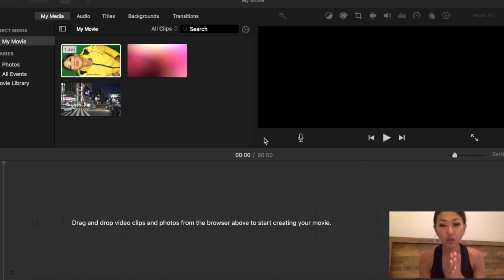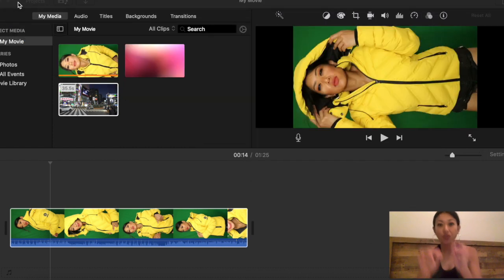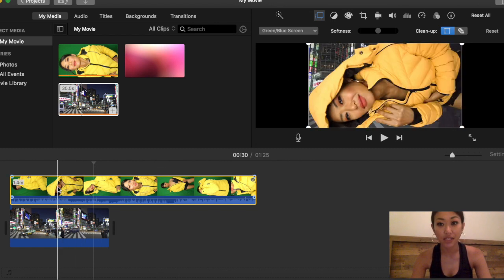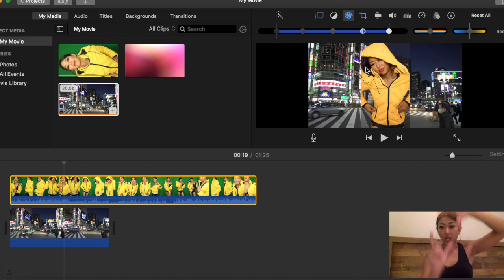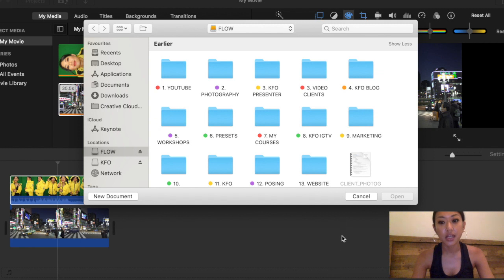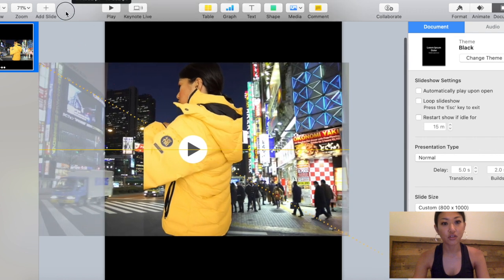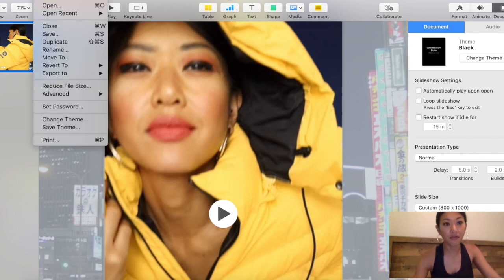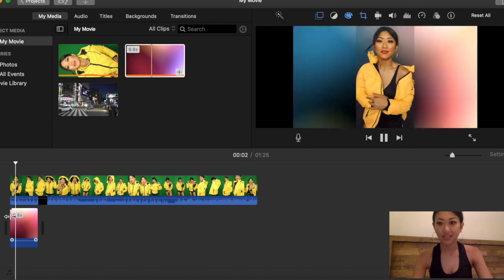How To Change Green Screen Background in iMovie and Resize for IGTV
I can't believe how ridiculously easy it is to use a green screen and change it to a cool background ON IMOVIE! I've been making YouTube videos for 3 years, and even though I've used Final Cut Pro and Adobe Premiere Pro, I've stuck with iMovie simply because it allows me to get the job done fast!

In this video, you'll see the step-by-step tutorial where I've made a screen recording of changing my green fabric background (I bought 2.5 meters of green cotton fabric from a craft store and stuck it on my all) to a video background of Tokyo! Here's a bit of background: I was making content for Superdry (the clothing brand). The pieces of clothing I had to shoot were all for Winter - puffy jackets, and a fleecy tracksuit. In the meantime, it was 30 degrees in Australia. SO I decided that instead of going out and sweating beads, I decided to shoot inside my studio using a green backdrop, and then, I would mimic Winter using a backdrop of Tokyo or snow or snow in Tokyo! Using iMovie and it's Picture-in-Picture function, I was able to easily layer two bits of video, and then replace the green chroma key green screen with a moving background.

Since this video was meant to be for Instagram, I needed to resize the final video. To do this, I used KEYNOTE. In this video, you'll see how I import the edited video footage into Keynote, and then I resize the footage from horizontal to vertical.

I still need to work on my scaling, but other than that, I'm happy! Green Screen editing on iMovie had never been so easy!

🤗  Manifest your dream life through Photo & Video Content 🤗

My Book 👑  Content Queen: Beginner's Guide to Making Good AF Content (Even if You Suck At Using the Camera)

📸 Vlogging Camera
🎤 Wireless Microphone
🎤 Plug-In Microphone

💁🏽‍♀️ MY HAIR SECRETS 💁🏽‍♀️

📈 GROW ONLINE 📈

✅ Copyright-free Music (Sign up with my code and get 2 Months free)

✨ WELLNESS ✨

✅ Weighted Blanket (No blanket cover)